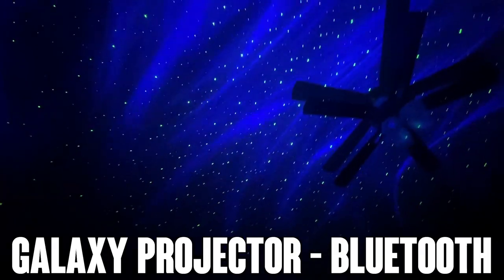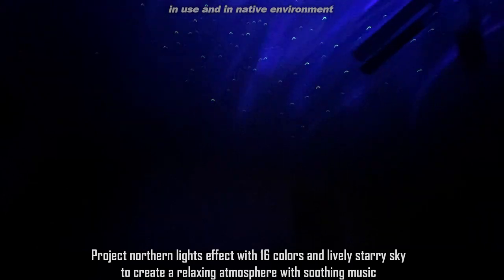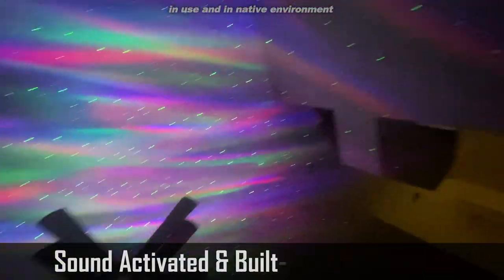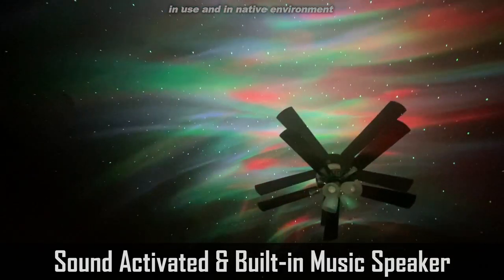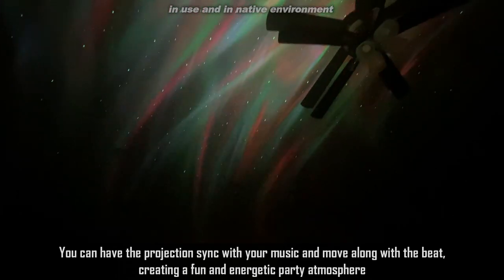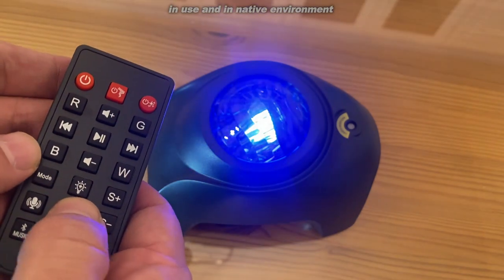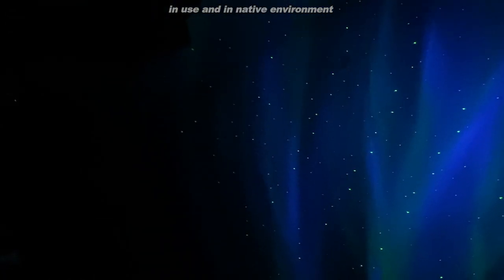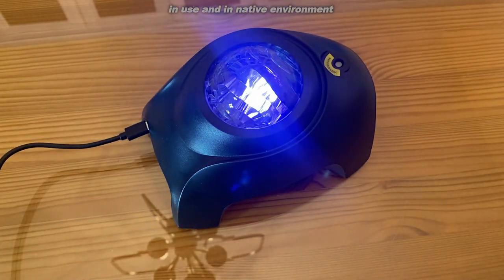Transfer Your Space with the Best Star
Save 18% on Star Projector

    Upgraded 3 in 1 Aurora Light Star Projector - This star light projector for bedroom has been upgraded to 3 in 1 version of star projector, Bluetooth speaker and white noise machine. It now features dual projection lens, able to project northern lights effect with 16 colors and lively starry sky to create a relaxing atmosphere with soothing music, bringing you to enjoy the beauty of nature. Transcend your living room into a beautiful and romantic gateway with peaceful moving lights.
    Sound Activated & Built-in Music Speaker - Our LED galaxy projector has a cool feature where you can have the projection sync with your music and move along with the beat, creating a fun and energetic party atmosphere. You can also connect via Bluetooth to play music from this galaxy light projector and watch in amazement as the little stars and nebulae move rhythmically to the beat of the music.
    White Noise Sound Machine - The night lights for kids room come preinstalled with 8 different white noise sounds that can help you and your babies, toddlers, and kids fall asleep more easily. The 8 soothing sounds are twinkle little stars, summer night, stream, ocean waves, birds chirping, rain, lullaby, and campfire. Use the kids night light projector as entertainment and the white noise machine as a soothing tool to help you relax and fight off insomnia.
    Remote Control & Auto Off Timer - The star projector comes with a remote control that can freely turn ON/OFF the northern lights and starry night sky, adjust brightness, change the lighting mode, speed, music, and volume. The star projector also has an auto-off timer which you can set to turn off after 1 or 2 hours. No need to worry about leaving it on when trying to fall asleep. Will be off after 4 hours if forgot to set the timer but can be turned back on if want to continue to have it in use.
    Great Room Decor and Gift Ideas - At Rossetta, we value our customers and always try our utmost to provide you with the best kind of service, and customer health and safety assurance. All star projector night lights are FCC, RoHS and CE certified. It's perfect for you to decorate bedroom, kids room, game room, home theatre, ceiling, window, show, Christmas decorations, party decorations, wedding, birthday and anniversary. A great gift for all seasons and excellent present for family and kids.